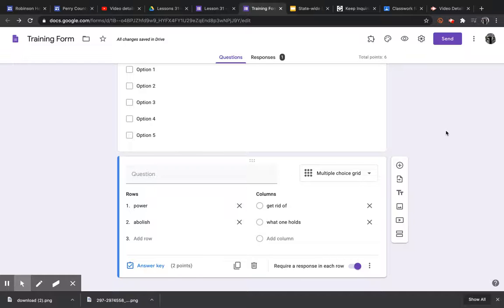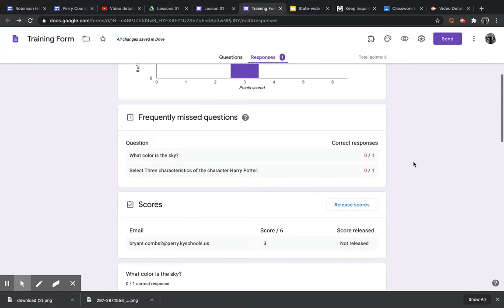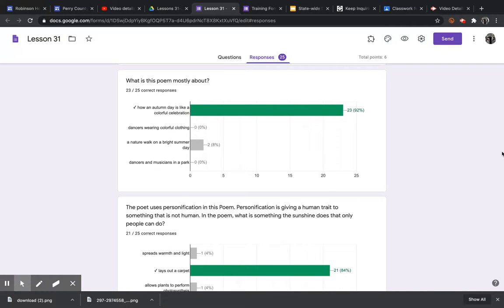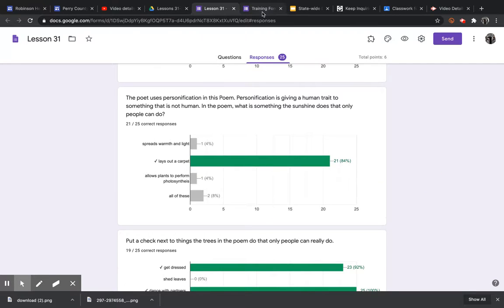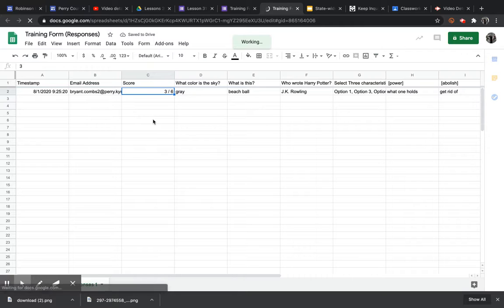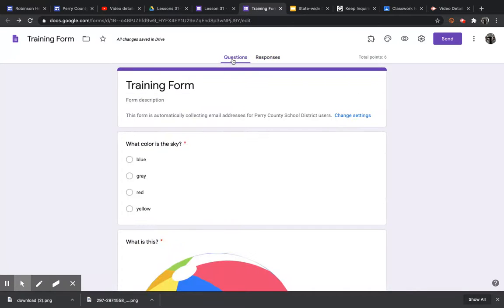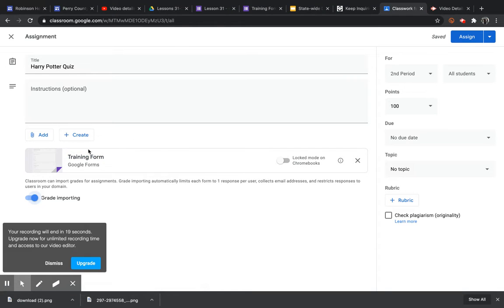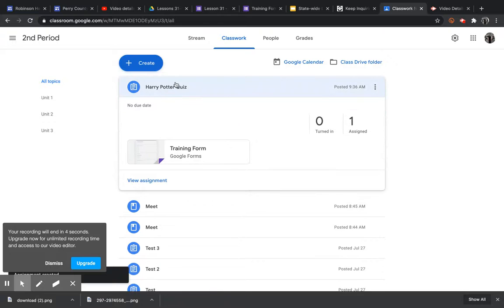Google Forms Basics Part 3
Google Forms Basics